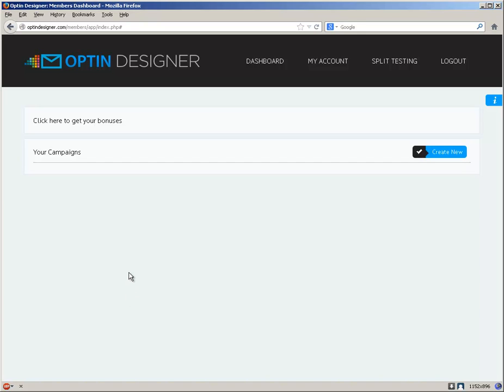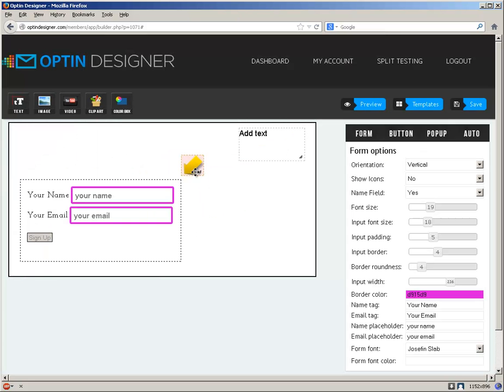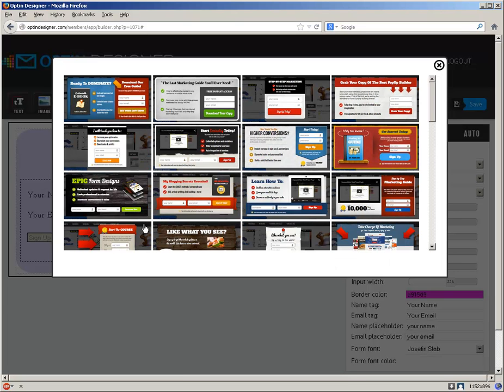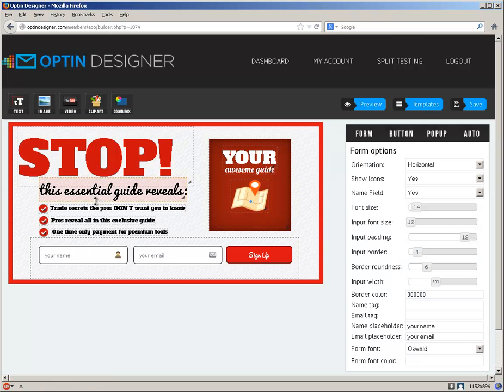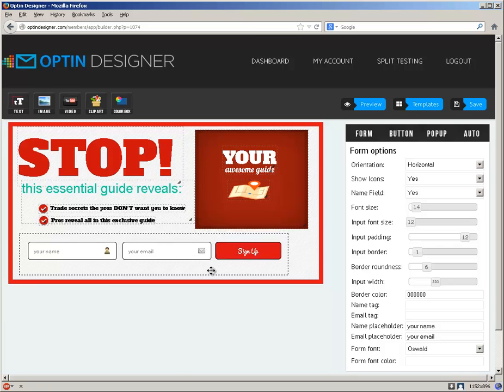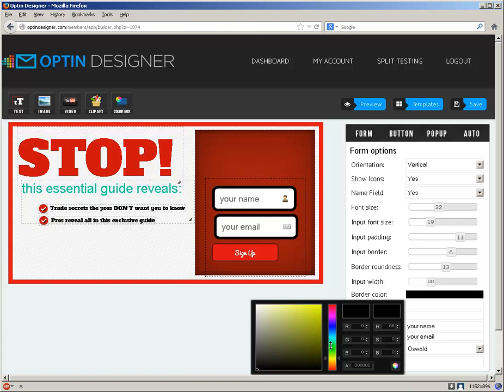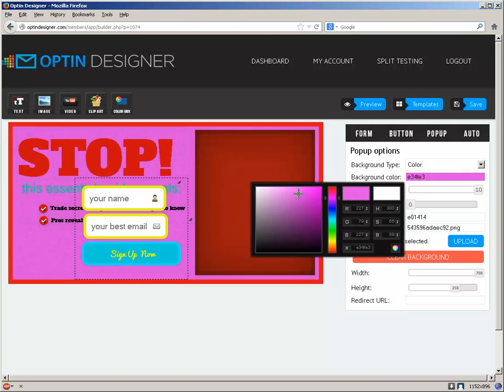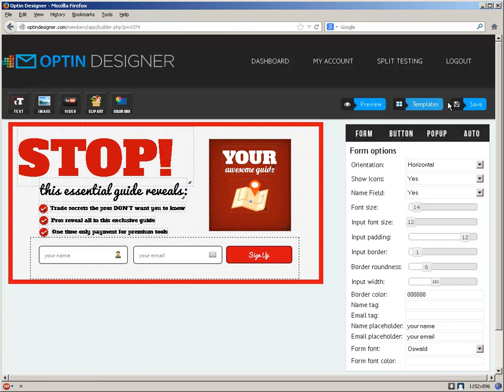Optin Designer Quick Start Video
Overview of Optin Designer